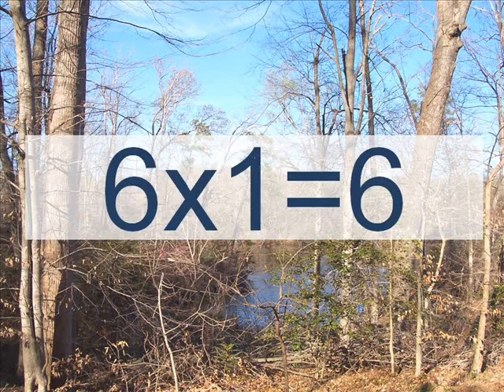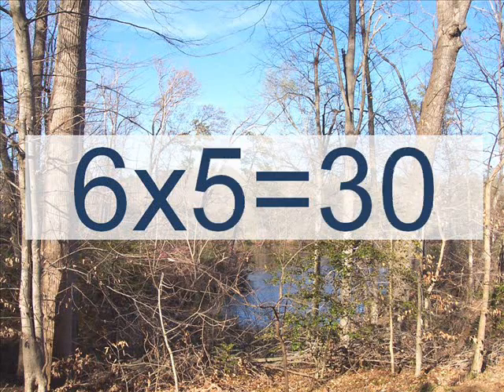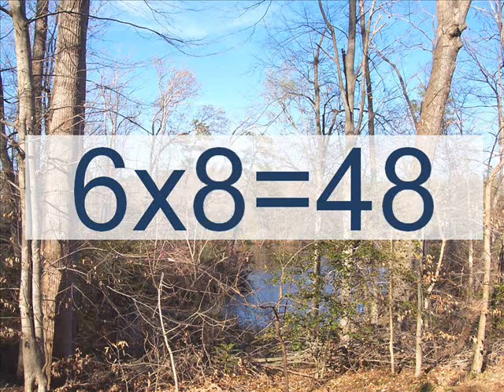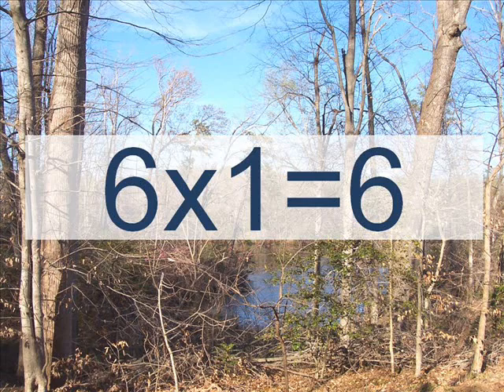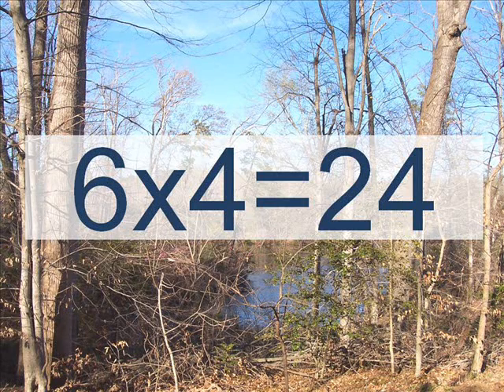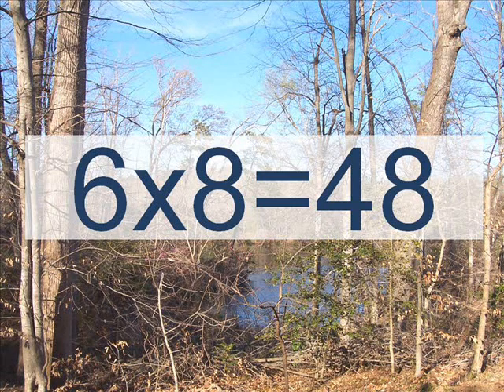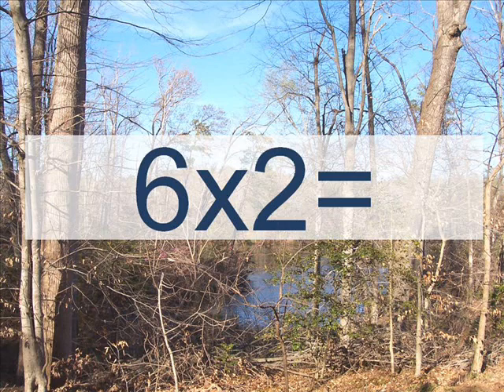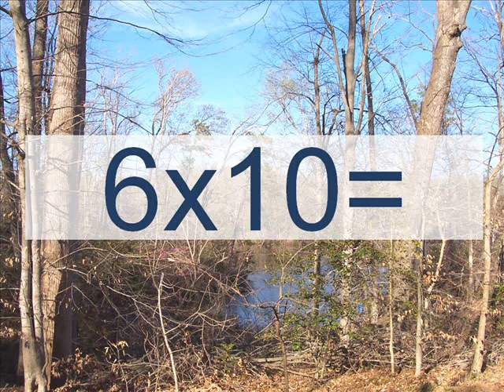Multiply by 6 -- Learn and Hear the Times table -- 6x1 to 6x10